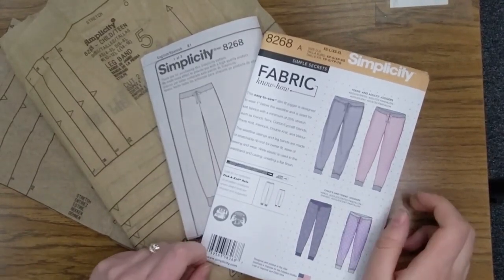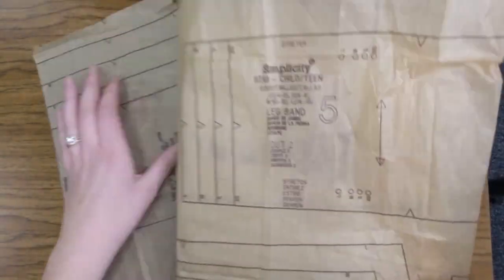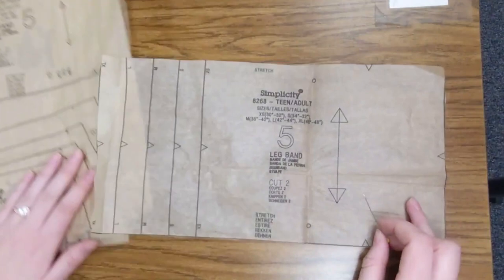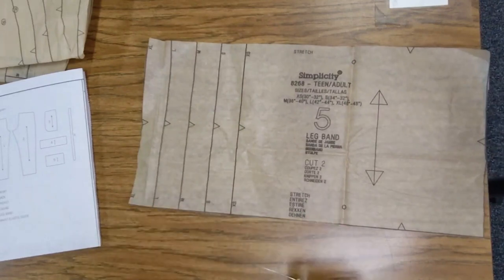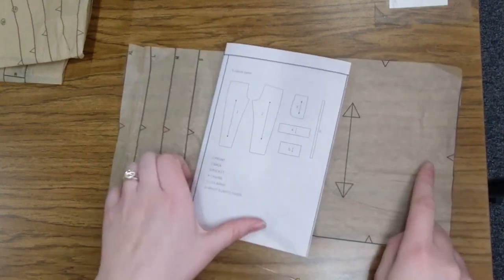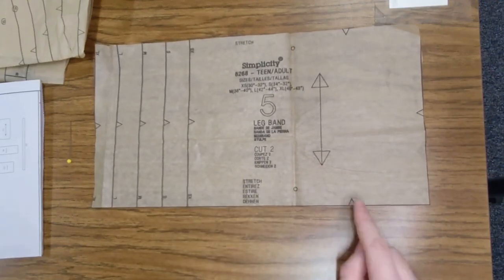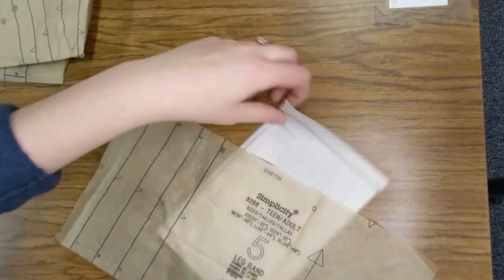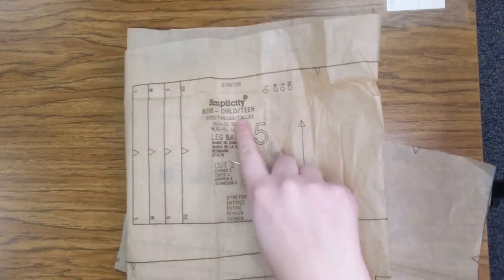Joggers -- Pattern Tissue